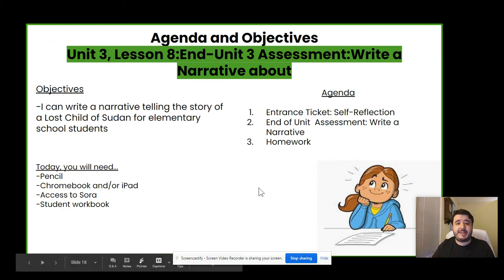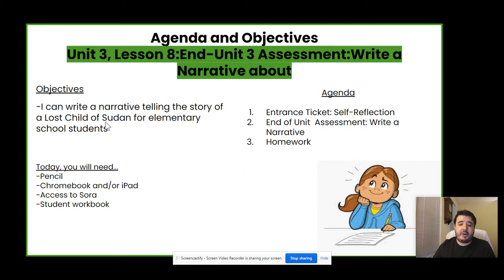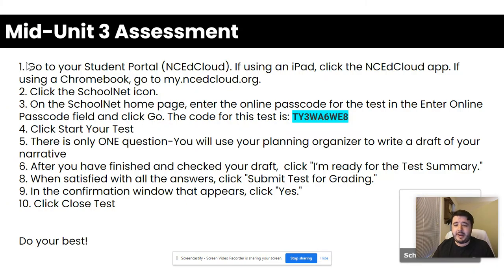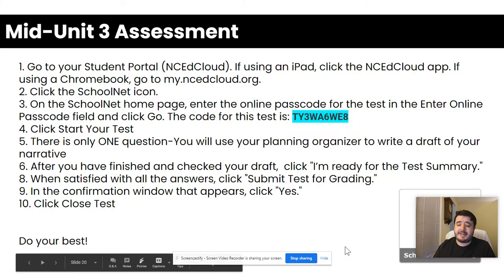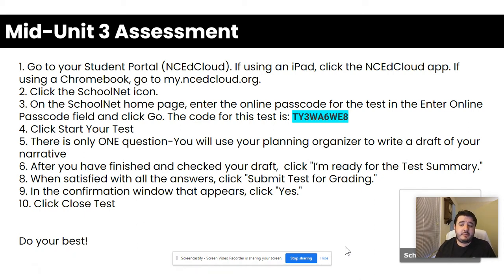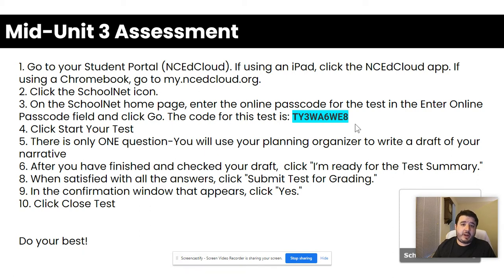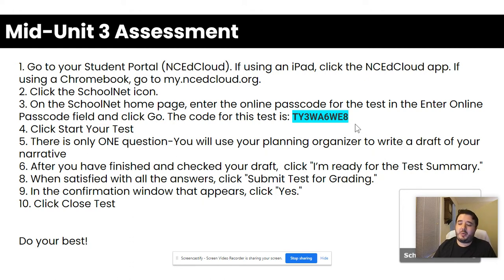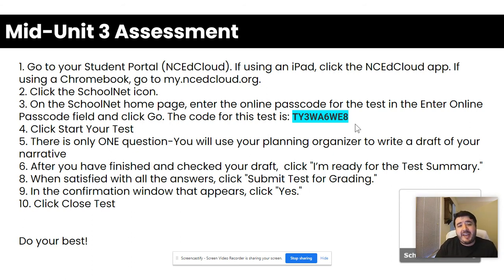Directions for Asynchronous Instruction - 11/12/2020